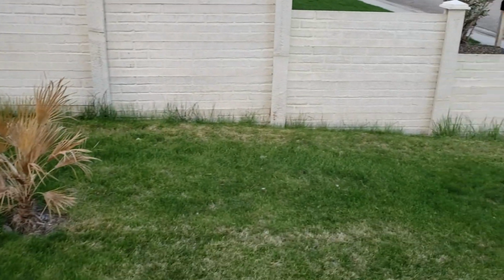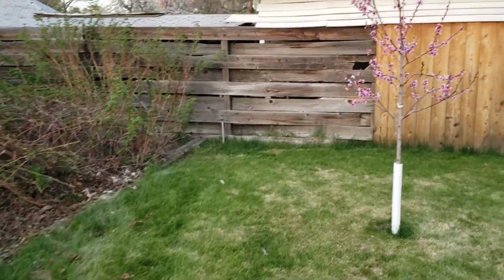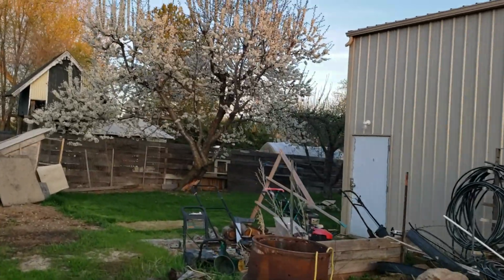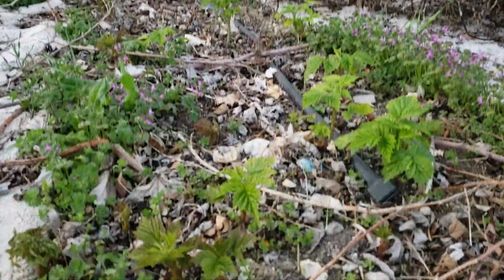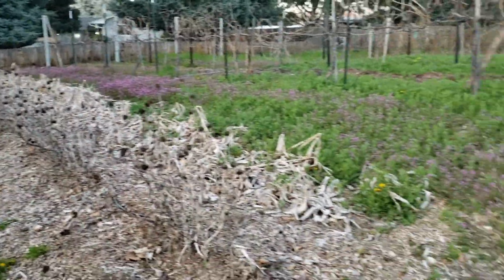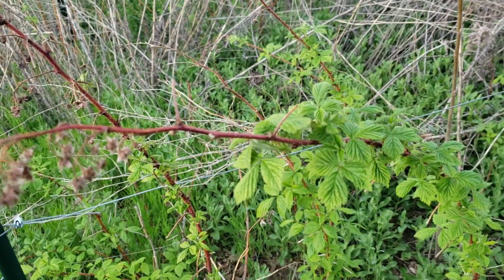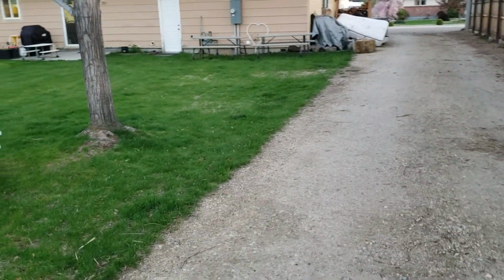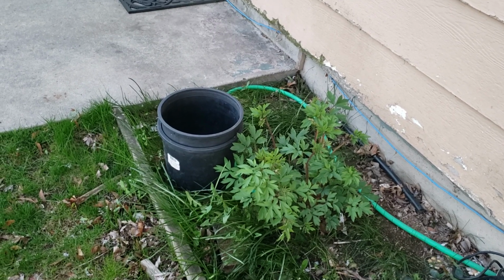2019 April 18 Yard Turning Green - Blossoms Popping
The cherry tree blooms like this (loaded) every year.  Then it frosts at night 2 or 3 times until sometimes there aren't hardly any cherries left.  So next week I will put some old fashioned Christmas lights in the tree. They will only be used on nights with frost risk until about 25 May.